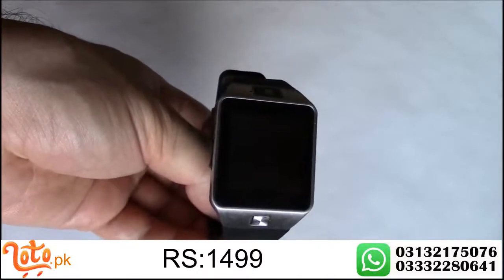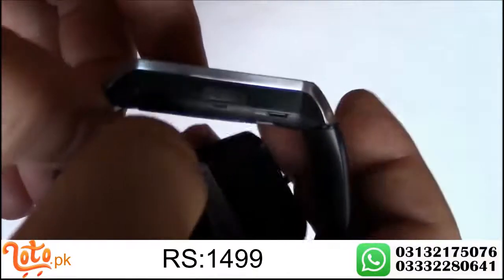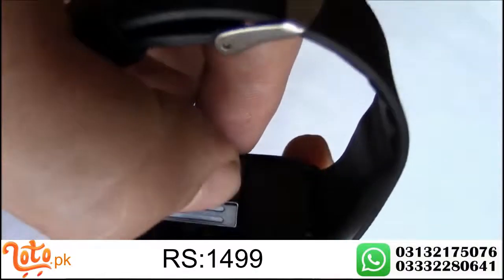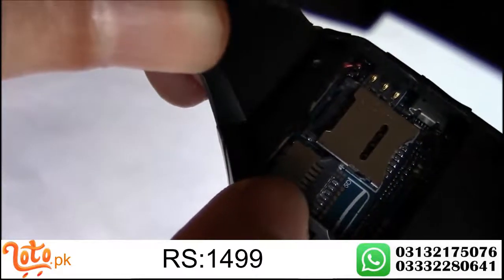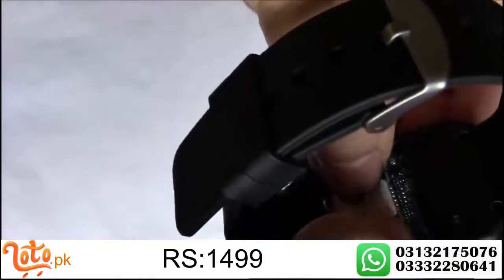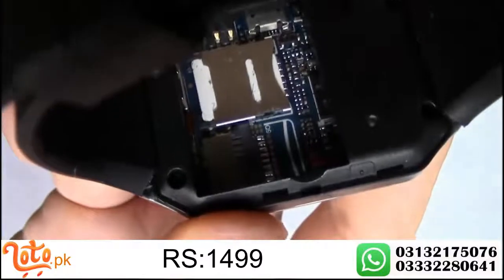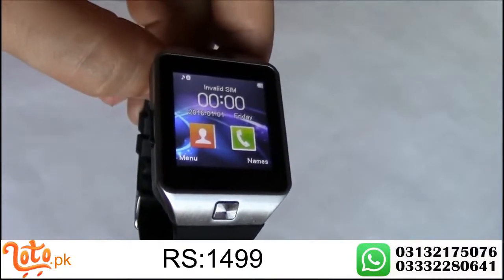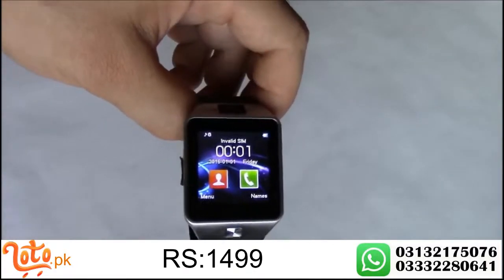How To Install A SIM Card And Memory Card On The DZ09 Smartwatch Phone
Convenient & High Quality
Metallic Receive notifications on your wrist
Smart Camera Becomes a standalone unlocked
2G GSM phone when a SIM card is inserted
Beautiful 1.52" LCD Capacitive Touch Screen with high resolution
Memory expands to 32GB with a MicroSD card
Anti-lost
Remote Capture
Calendar
Audio Player
FM Radio Memory expands to 32GB with a MicroSD card